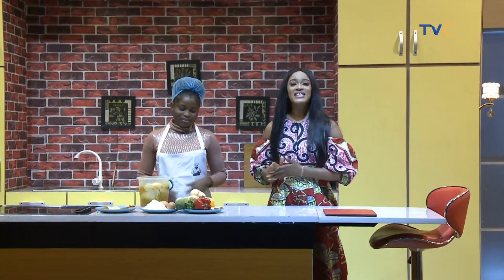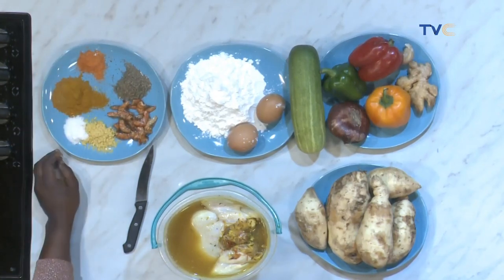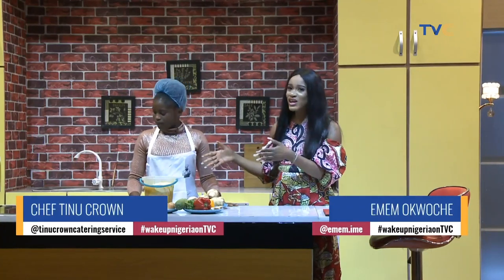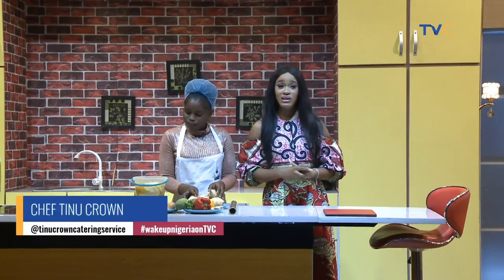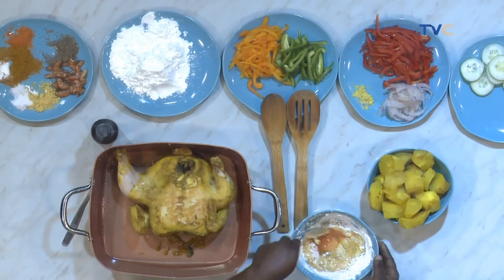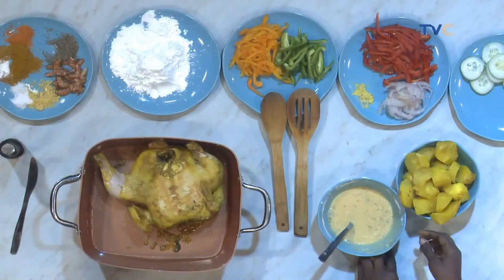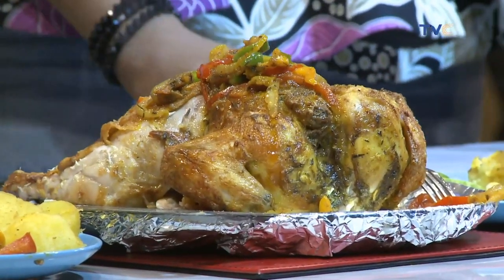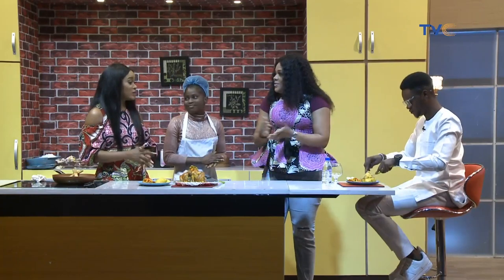Chef Tinu Does Magic With Her Oven Grilled Whole Chicken Served With Boiled Potato!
Wake Up Nigeria September 10, 2021